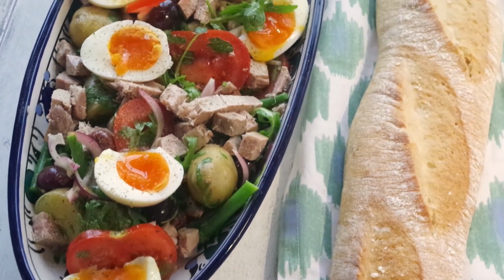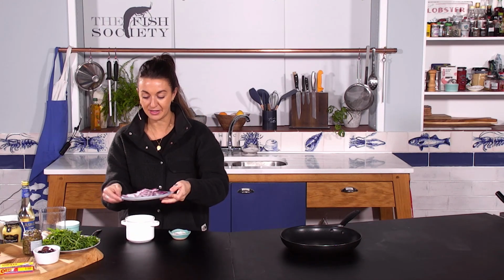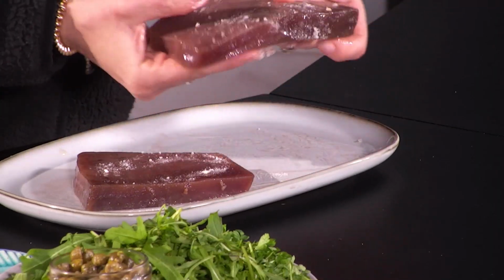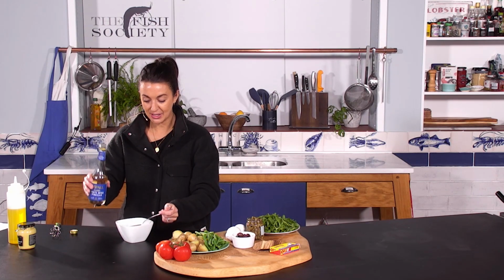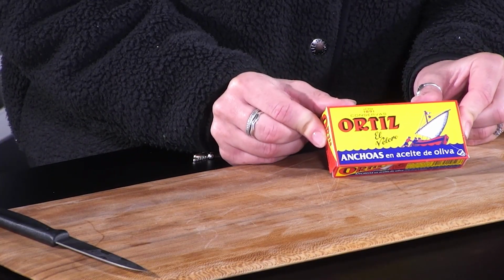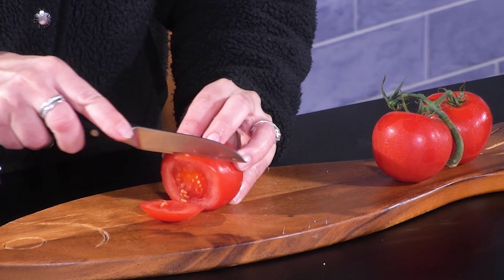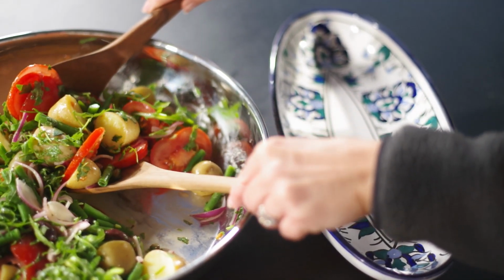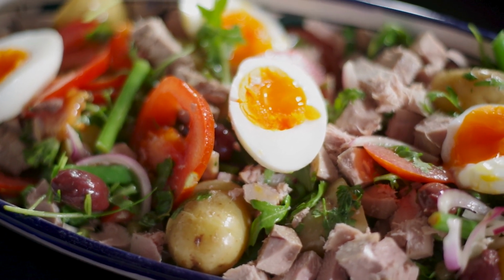Kickstart Your Healthy New Year with this Tasty Tuna Niçoise Salad Recipe: Quick and Easy Meal Prep!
Tuna steaks, new potatoes, eggs and olives combine to make an elegant but filling salad. Tuna is an excellent source of vitamin B12, and an essential vitamin needed to make DNA. This is the perfect recipe to kick start some healthy- eating for the new year..

Ingredients
2 x 400g Super frozen tuna steaks
500g Small new potatoes,  halved
200g Green beans, trimmed and halved
½ Red onion, thinly sliced
1 tsp Red wine vinegar
½ tsp Sugar
½ tsp Salt
2 Medium free-range eggs
1 tbsp Extra-virgin olive oil
4 Tomatoes, chopped
4 Ortiz anchovy fillets in oil, drained and chopped
2 tbsp Capers
50g Kalamata olives, pitted
2 tbsp Basil, roughly chopped
1 tbsp Parsley, roughly chopped
Handful rocket leaves
1 tbsp Red wine vinegar
1 tsp Wholegrain mustard
¼ tsp Caster sugar
4 tbsp Extra-virgin olive oil

Method
1. Bring a pan of water to the boil with a pinch of salt. Add the potatoes and cook for 10 minutes. Add the green beans and cook for a further 3 minutes until tender. Drain and refresh under cold water, then drain well, and set aside.

2. Meanwhile, combine the onion slices, vinegar, sugar, salt and a pinch of pepper in a small bowl. Add 1 tbsp water and set aside for 15 minutes to quick-pickle. Drain well and put in the fridge.Put the eggs in a saucepan of gently boiling water and simmer for 7 minutes. Drain and plunge into cold water. Peel and cut in half

3. Heat a frying pan over a high heat. Rub the tuna with the olive oil and season. Add to the pan and cook for 1-2 minutes on each side, depending on the size of the steaks. Remove from the pan and rest for 5 minutes, then cut into thin slices, cover and chill until needed.

4. For the dressing, whisk together red wine vinegar, wholegrain mustard, sugar and oil in a small bowl. In a separate bowl, combine the potatoes, beans, tomatoes, anchovies, caper, olives, herbs and rocket leaves. Add a couple of tablespoons of the dressing and stir well. To assemble, transfer the salad to a big plate or platter and arrange the tuna slices on top. Drizzle over the remaining dressing just before serving.